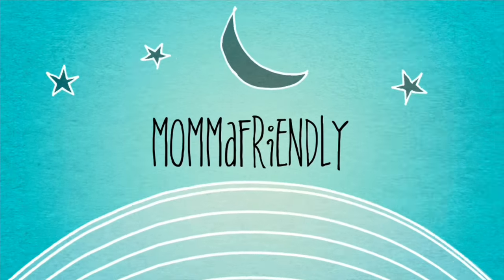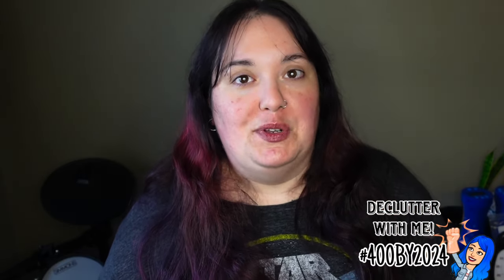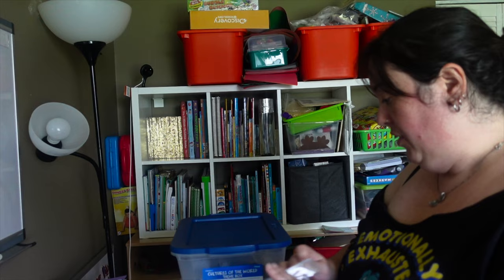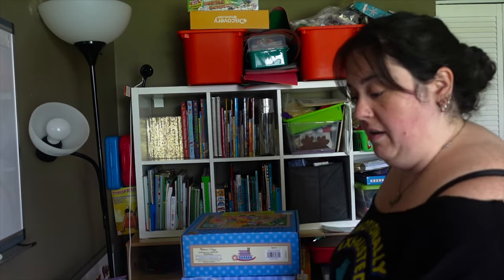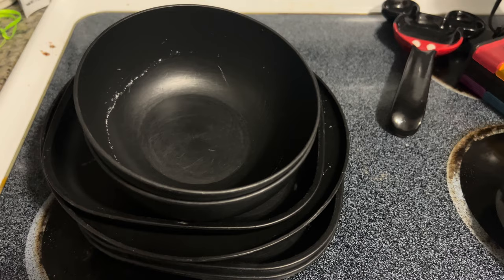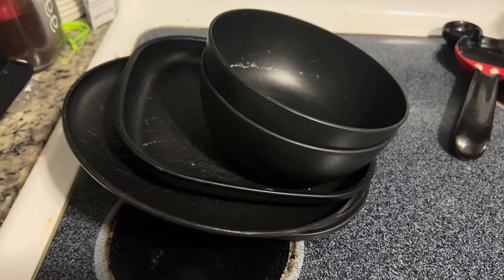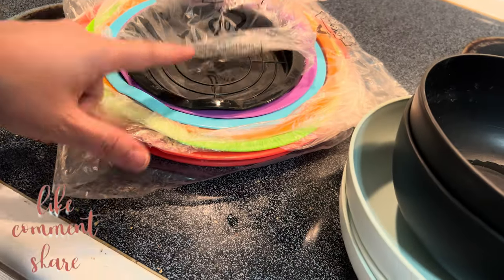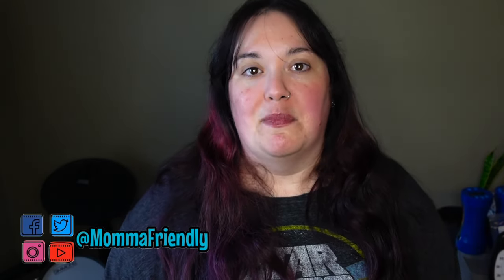Declutter With Me! July 2023 | Whole House Clean Out and Organization | Clutter Free in 2023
good day, baybees! I started throwing out one item a day on 11/27/2022, in hopes of tossing 400 items before 1/1/2024. This video is a collaboration with friends that are decluttering different spaces in their homes. In this video, I'm showing you everything I threw out daily in July 2023. Let me know if you're on a decluttering journey this year, and make sure you check out the playlist to see what all my friends made!

Hi, friends! My name is Desiree, AKA MommaFriendly. I am a SAHM to a child that is on the autism spectrum and is nonverbal, along with some other medical complications. While he is my whole world and literally what keeps me busy every moment of every day, you will never see him on my channel for his own privacy. In this space, you’ll see some of my favorite things! Disney World, Gluten and Dairy Free recipes, LUSH, Plus Size Fashion and Plan With Me’s are just a few of the things I like to share with you. I hope you’ll subscribe and click that notification bell because I post at least 3 times a week (Monday, Thursday and Saturday) and I wouldn’t want you to miss a minute!

♥ CAMERAS/EQUIPMENT I USE ♥

Canon EFS STM 10-18m Lens

iPhone 13 Max

Ring Light

I'm referring you to Tovala!  This code lets you buy the Tovala Smart Oven for $49 ($250 off), plus you'll get $50 in meals.